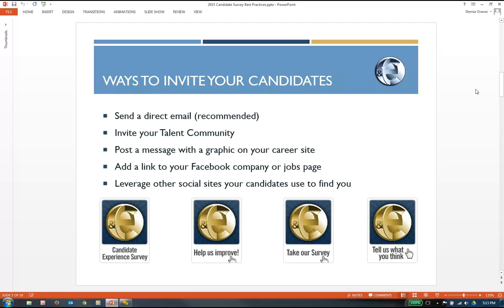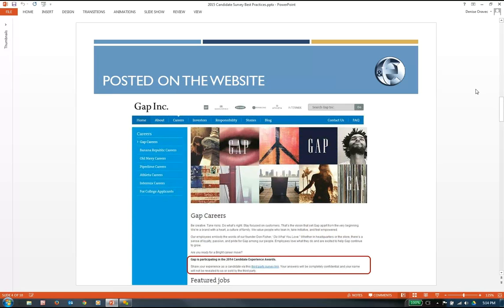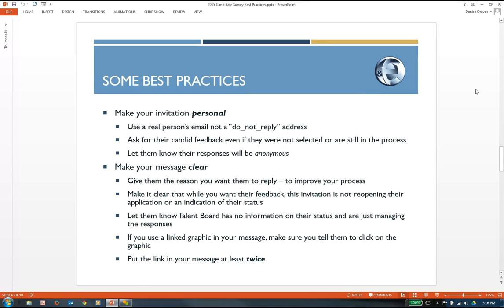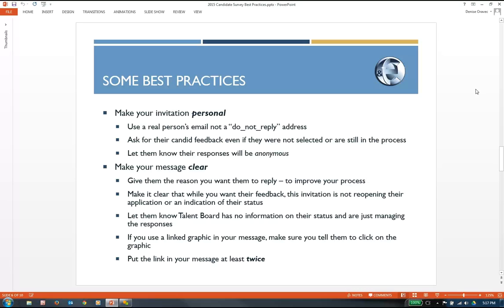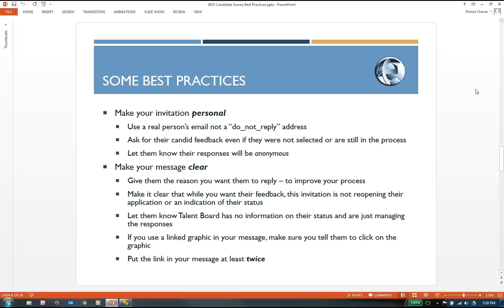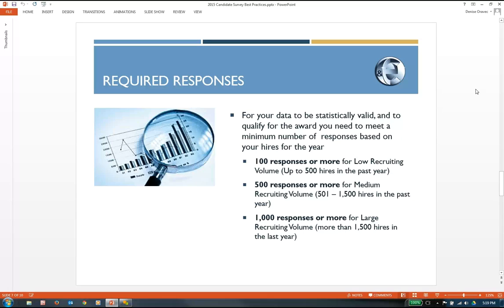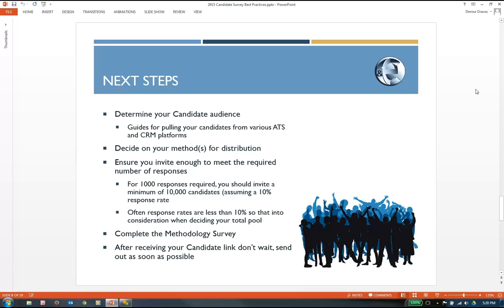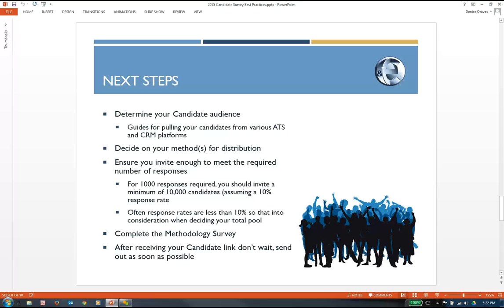Candidate Survey Best Practices.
A short recording of Candidate Survey Best Practices for the Methodology Survey and the Candidate Survey for the 2015 Candidate Experience Awards (CandE Awards). We encourage you to create your own message, as personal invitations may encourage increased participation.